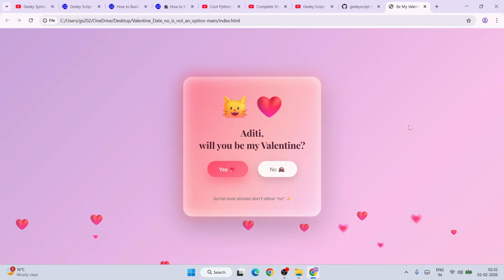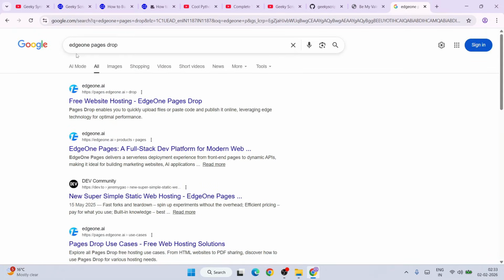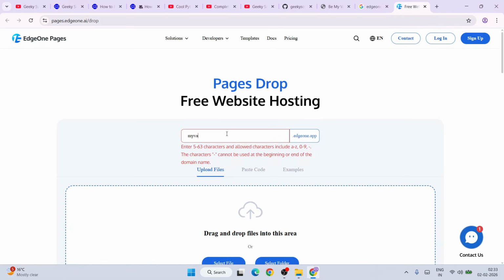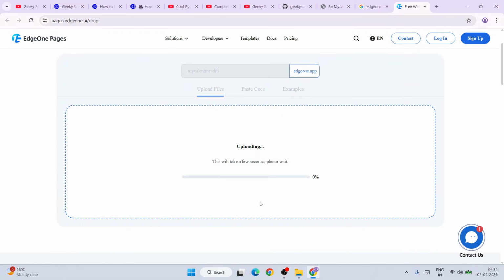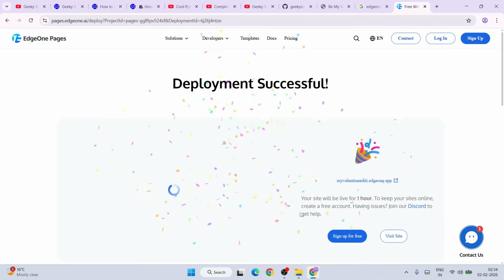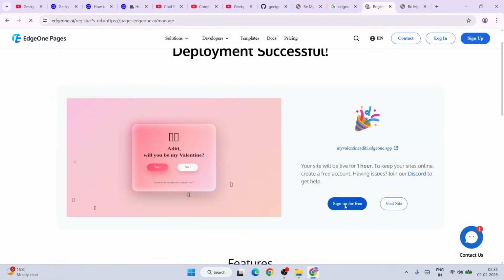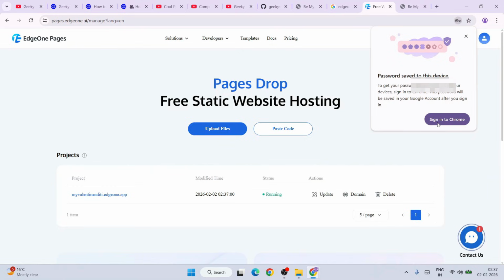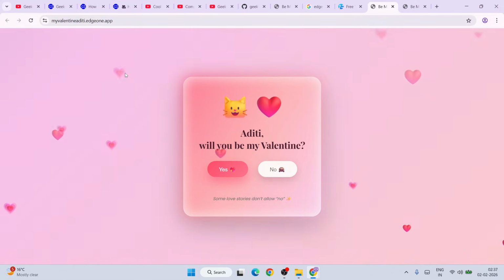🔥 How to Deploy HTML Website on Server for FREE [ 2026 Update ] How to Put a Website Online Tutorial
🔥 Ready to take your HTML website live? In this updated 2026 tutorial, we’ll walk you step-by-step through the easiest and fastest way to deploy a static HTML, CSS, and JS website on a live server for FREE — no hosting costs, no stress, and no complicated server setups!

🔽 DOWNLOAD CODE & RESOURCES BELOW 🔽

🔥 What You’ll Learn:
✅ The best free hosting platforms for HTML websites (like Edgeone Pages, GitHub Pages & Netlify)
✅ How to prepare your HTML, CSS, and JS files for deployment
✅ Uploading your project files to the live server
✅ Connecting and structuring your website assets correctly
✅ Solving common deployment and path errors (2026 fixes)
✅ Testing your live web app on a real, shareable URL

📌 Whether you're launching a personal portfolio, a landing page, or a client project — this guide will help you put your website online like a pro!

📦 Tools Used with Required Technologies:
- HTML5 / CSS3 / JavaScript
- Edgeone pages / Git & GitHub / Netlify
- Free Hosting Platforms (Edgeone / GitHub Pages / Netlify)
- VS Code (or your favorite code editor)

🔗 Free Web Hosting Info: [Insert Link to Netlify/GitHub Pages]

🧠 Who Should Watch This:
👩‍💻 Beginners learning HTML/CSS who want to see their first website go live on the internet
💼 Students & developers building portfolio projects who need a quick, free hosting solution
🧪 Educators sharing web development projects for school or demo purposes
🧰 Freelancers deploying static client landing pages without paying monthly server fees
📦 Anyone tired of confusing hosting setups — and wants a simple, reliable way to deploy static websites in 2026

🚀 Topics addressed in this tutorial:
How to Deploy HTML Website on Server for FREE (2026 Step-by-Step Guide)
Setting Up GitHub Pages / Netlify for Static Web Deployment
Hosting HTML, CSS, and JS Websites Online
Fixing Common 404 and Asset Path Errors in 2026
How to Put a Website Online Tutorial

📢 Share it with your developer friends.